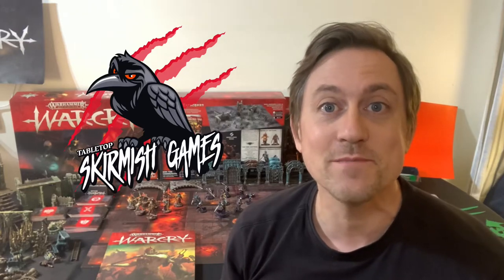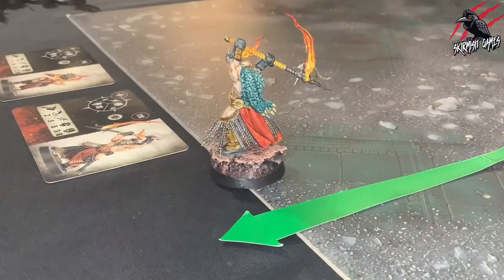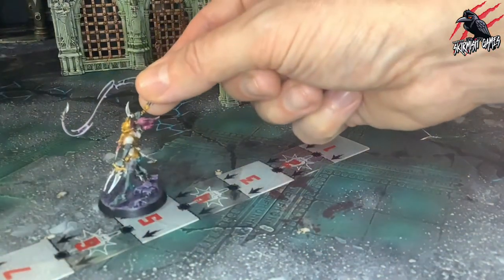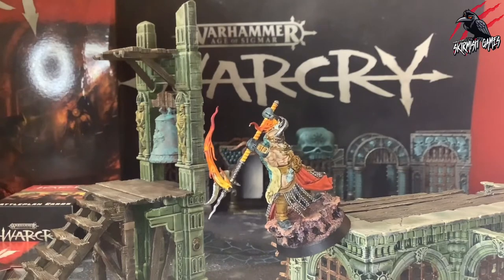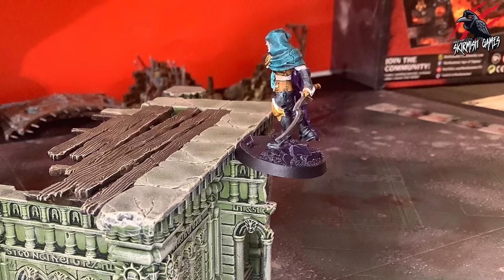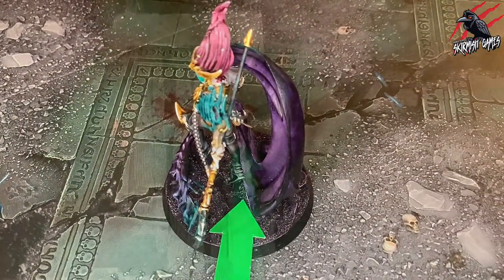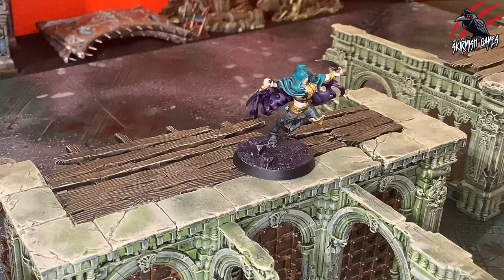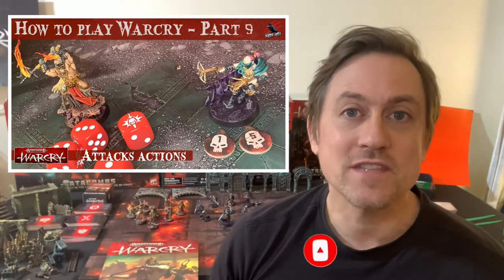HOW TO PLAY WARCRY - PART 8 MOVEMENT MOVE ACTIONS - Warhammer Warcry Core Rules & Catacombs Dungeon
HOW TO PLAY WARCRY - PART 8 MOVEMENT MOVE ACTIONS  - Warhammer Warcry Core Rules & Catacombs Dungeon Rules

In this 14 part video series, we’ll go through all the rules you need to start playing Warcry. We’ll go through each of the rules together using the Core Book and Catacombs books as our guides.

The rules are quick and easy to learn and after a few games of Warcry, you’ll soon get the hang of them without having to refer to rulebooks to clarify rules making the game more fluid and immersive!

Following this series, I’ll also create videos for the additional rules for thrills and beasts, monsters and mercenaries, fated quests, narrative play and campaigns, open play, matched play, challenge battles, heroes and allies, and all the other cool and fun elements of the game.

You can follow the playlist for this series too!

(Please note, all 14 videos of the series will be up on the channel by 19th January 2021).